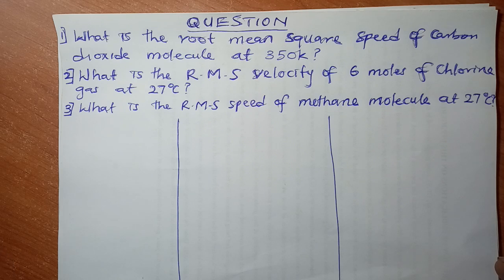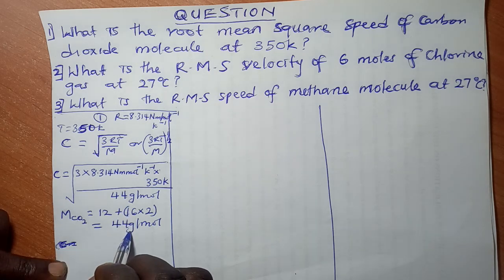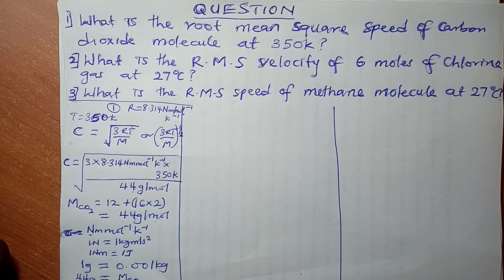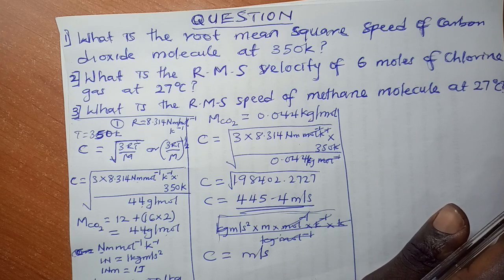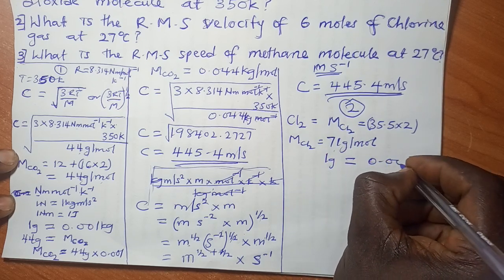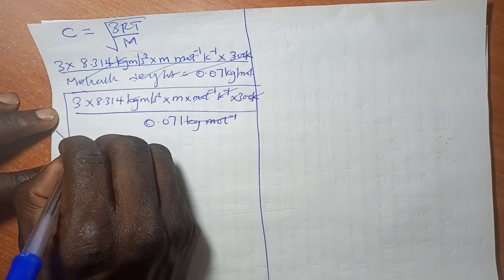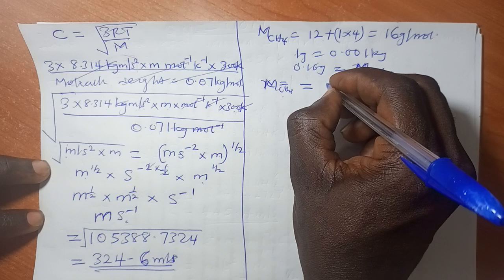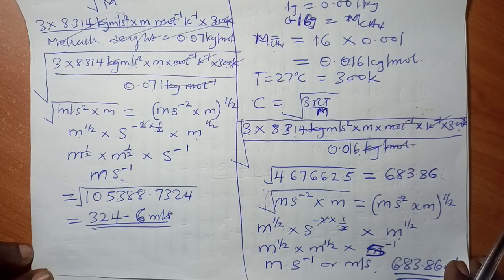Calculating Root Mean Square Speed (Trick)